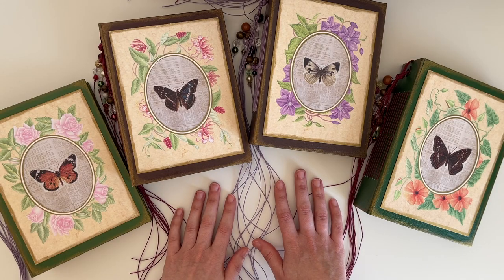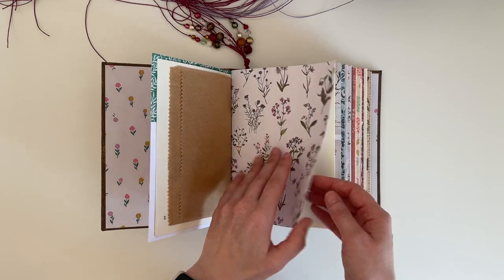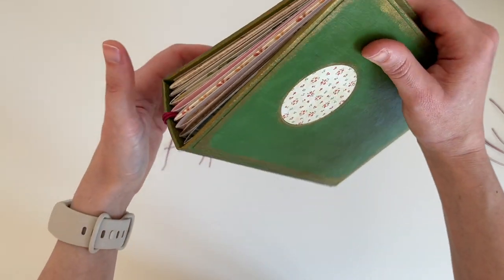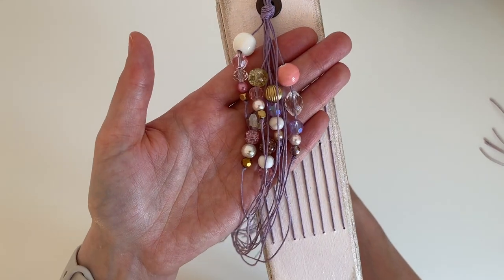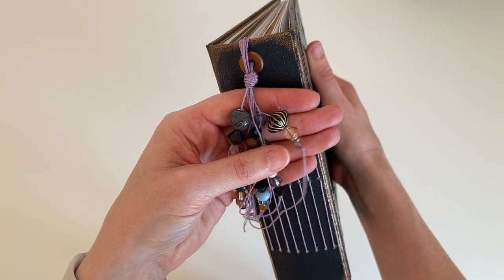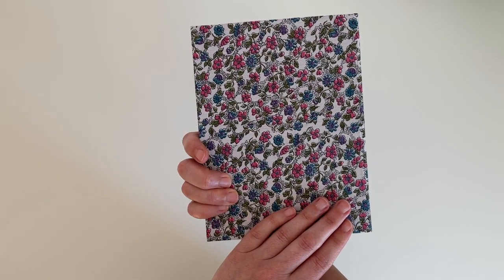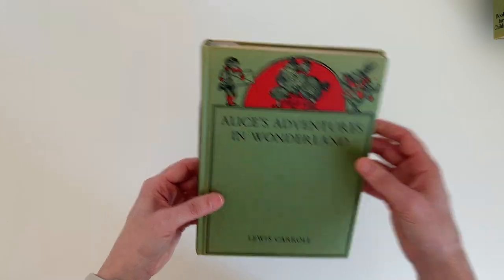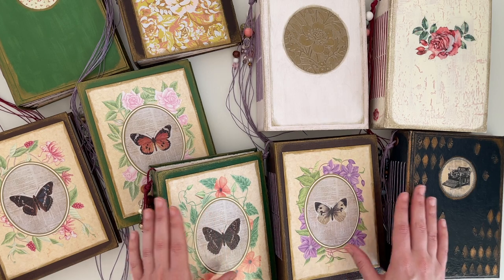Handmade Vintage Journals | Junk Journal Flip Through | Etsy Shop Restock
In this video I'm sharing a flip through of all the new journals that will be available in my Etsy Shop.

These journals will be listed in my Etsy shop on Thursday 24th March at 8.30pm UK time.

If you have any questions let me know below and I'll do my best to get back to you.

Emma xx